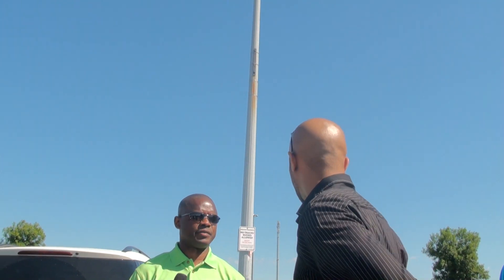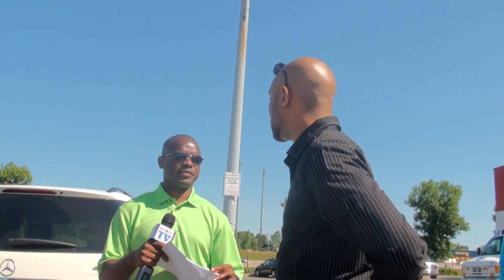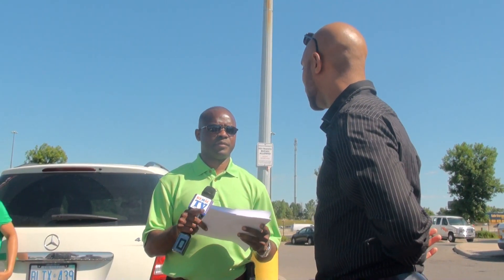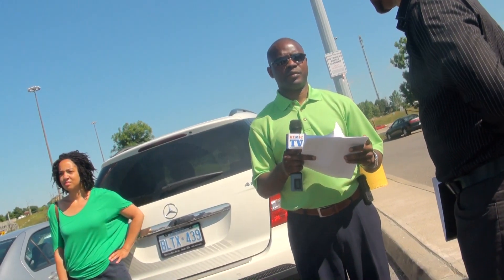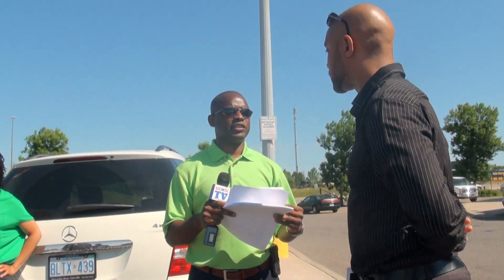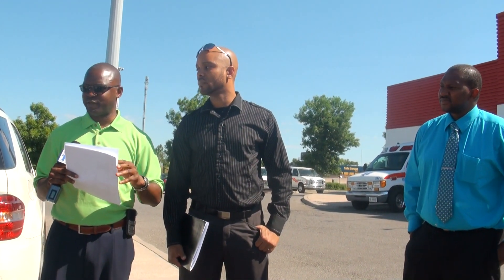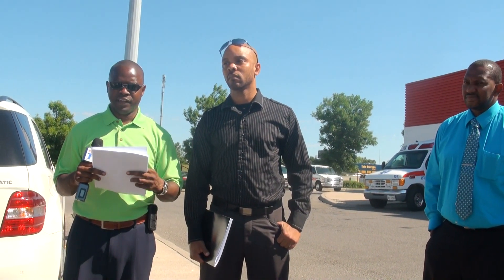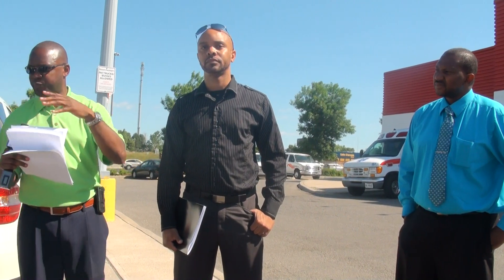Frank Corbin Invest in Toronto Real Estate Part One 2012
Don't miss the next real estate boom! Frank Corbin, one of Canada's leading voices on real estate, real estate investing and wealth estate building, became financially free by age 22 after buying his first property at age 21.He is the founder and CEO of REMIC CORP, a real estate mentorship company located in Mississauga, Ontario. Frank invests in real estate both in Canada and The United States. YOU NEED A MENTOR